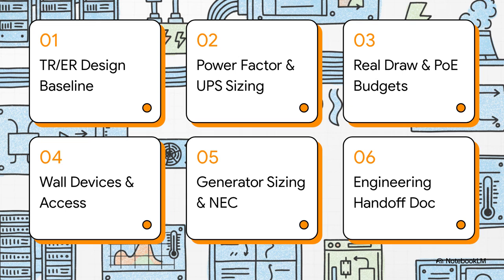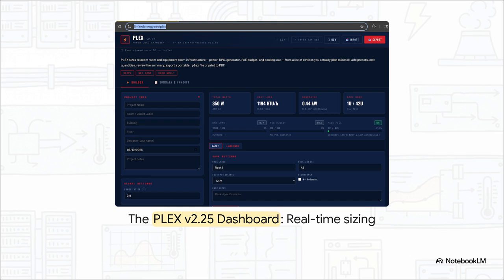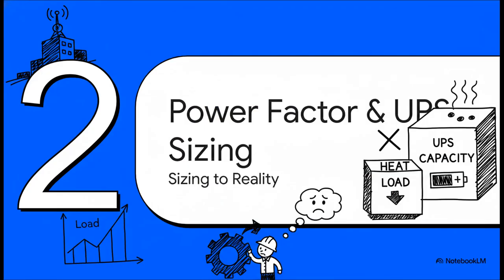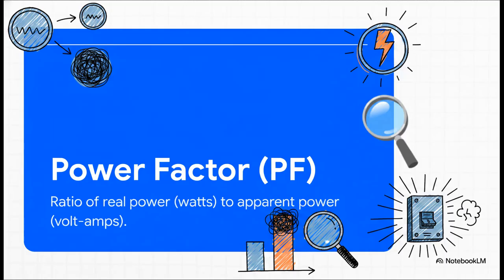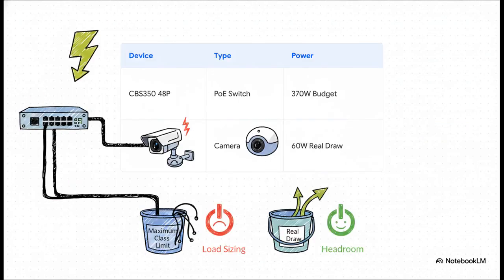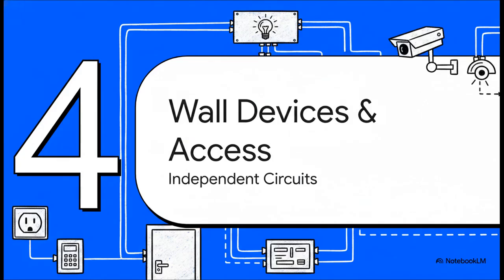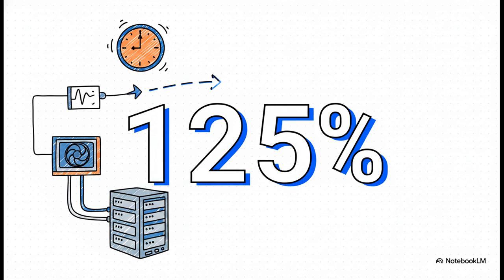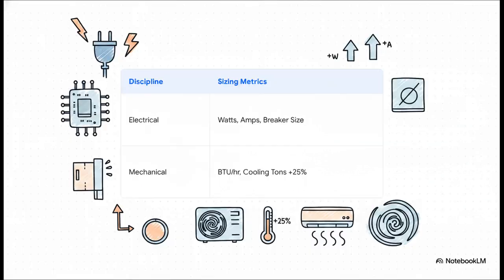Free Web-Based Power Load Sizing Tool for Telecom Rooms — PLEX by Limited Energy eXperts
Before you can coordinate with the electrical engineer, specify a UPS, or tell the mechanical engineer what cooling they need — you have to know your load.

PLEX is a free, browser-based TR/ER infrastructure sizing tool built specifically for limited energy and physical security system designers. Add the devices you're actually installing and PLEX calculates everything in real time.

What it calculates:
→ Total watts and volt-amps (VA) for electrical coordination
→ BTU/hour and cooling tons for HVAC sizing
→ Generator size with NEC 125% continuous load factor applied
→ UPS load percentage and estimated runtime
→ PoE budget utilization across all switches vs. real camera draw
→ Per-rack U utilization and main circuit breaker sizing
→ Individual circuit sizing for all wall and field devices

Device library includes:
→ NVR / VMS servers (Milestone, Genetec, Dell)
→ PoE switches (Cisco, Juniper, Hanwha, Axis)
→ IP cameras (Axis, Hanwha, generic)
→ UPS units (APC Smart-UPS, Eaton 9PX)
→ Access control power supplies (LifeSafety Power, Altronix)
→ Door controllers (Mercury, HID VertX, Genetec Synergis)
→ Electrified door hardware (strikes, mag locks, ELR, REX)
→ DAS, EERC, intercom, and field equipment

Supports multiple racks per project. Every rack gets its own circuit calculation.

No login. No subscription. No data leaves your machine. Runs entirely in the browser. Export to a portable .plex file and hand it off to the next designer.

Built by an RCDD for preliminary engineering and coordination. Final electrical design must be performed by a licensed electrical engineer.

This overview was generated using NotebookLM from a full technical briefing document based on the source code and design documentation.